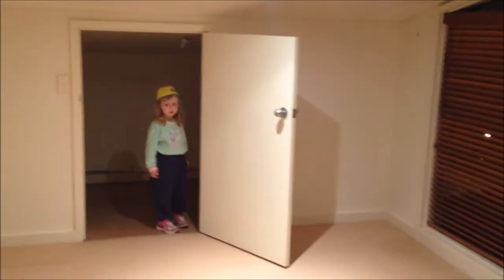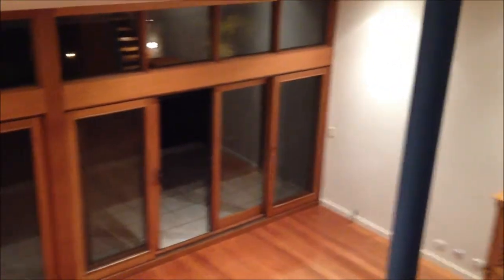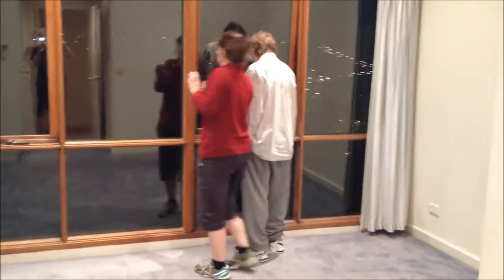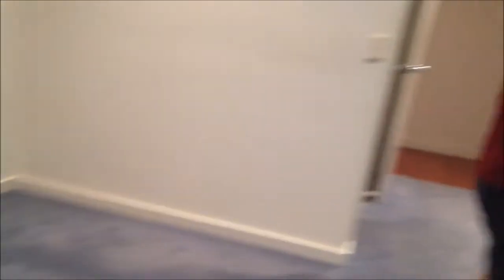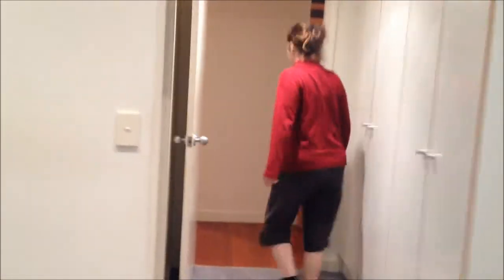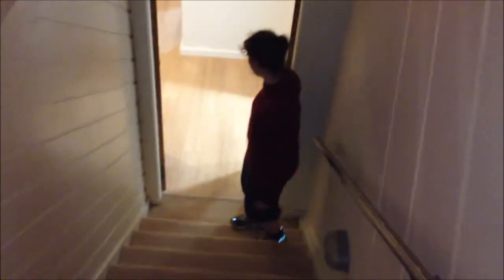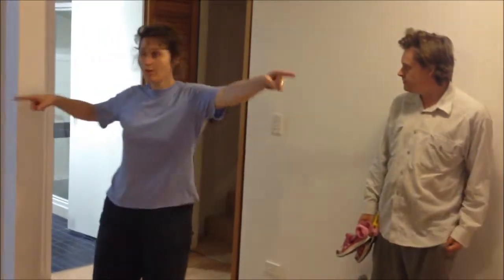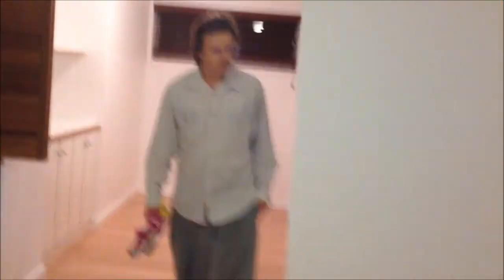OSFT VLog | October 3rd 2013 - Investigating a house in Newport to move into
In late 2013 we almost ended up moving into a house which for me was a scary thought as I've grown up in apartments my whole life. As we walked around I was dreading the idea of moving there, I just hate the concept of living in a house so you'll see I wasn't too impressed.

We were so close to moving there though. After making an offer that was rejected we decided "Ok, we will stick to where we currently live" then a few weeks later they said "Actually, we accept your offer". By then it was too late though...

Note: These videos are not of professional quality and are made for the sole purpose of personal memories. These videos were never meant to be uploaded to YouTube so take that into consideration when watching them!

I currently run a Youtube Channel called OSFirstTimer which explores different operating systems through history. The videos are somewhat professional, heavily edited and modern episodes use chroma key technology. The videos on that channel however are not the only videos of my life.

I've been making a video at least every second day of my life since May 12th 2008 and all the videos are stored on my computer hard-drive in dated folders (over 2,000 videos). I do have some pre-archive videos too going all the way back to 1992. These videos are unprofessional, unedited and honestly not meant to be watched by anyone but myself however due to some requests I'm considering making some of them public.